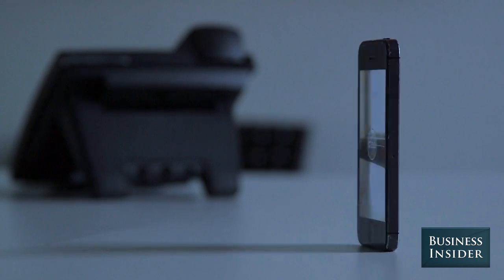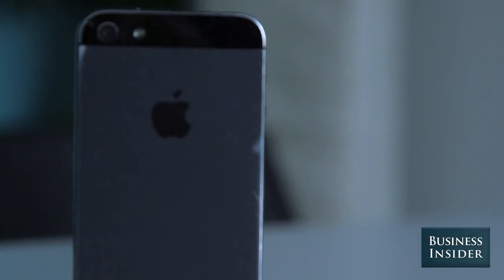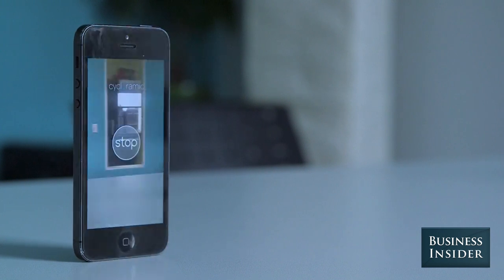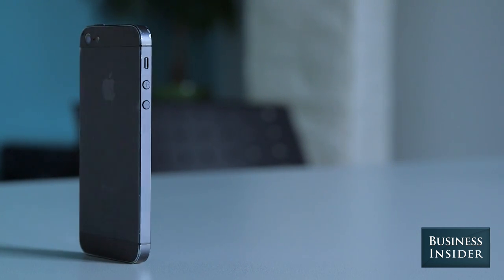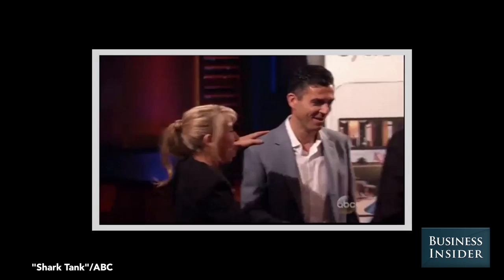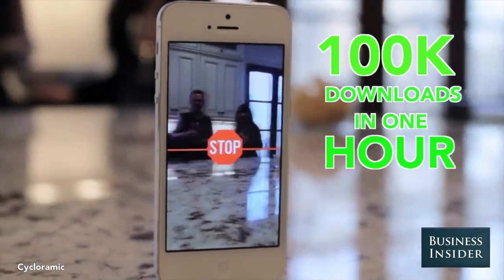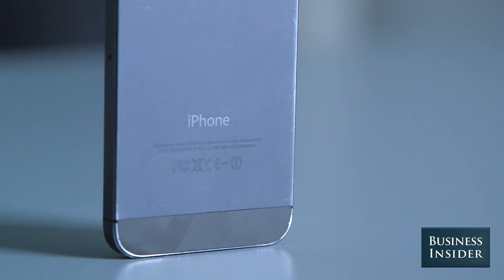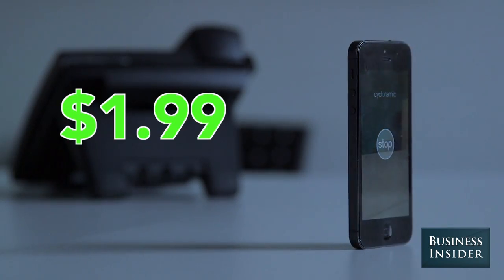Here's The Cycloramic App That Got $500,000 On 'Shark Tank'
The app Cycloramic allows users to take hands-free panoramic photos. It does so by manipulating the phone's vibration mechanism to spin around on its own. It's definitely an astounding sight to see, but is it worth the $1.99 price tag?